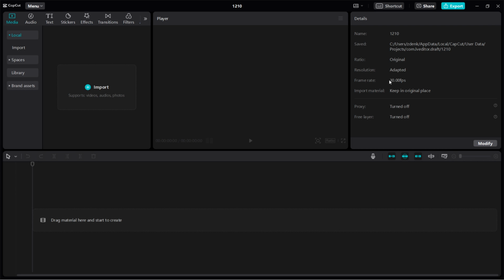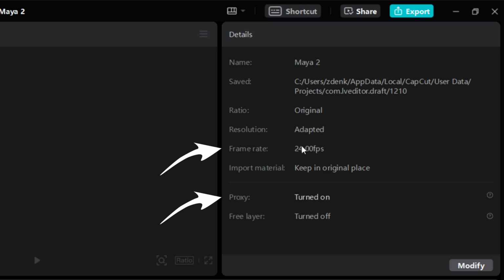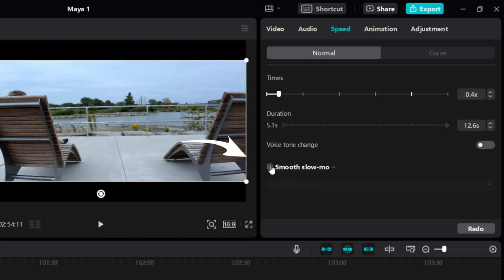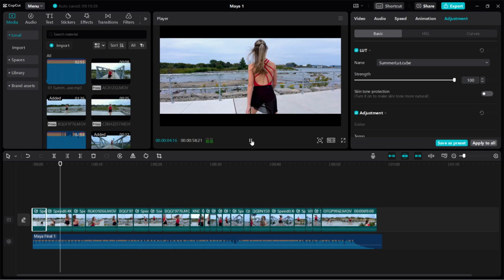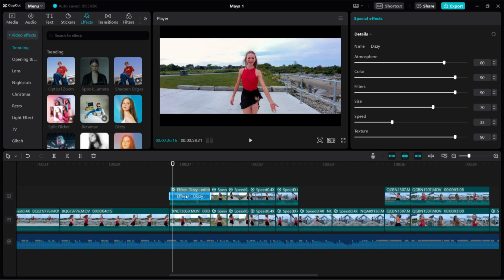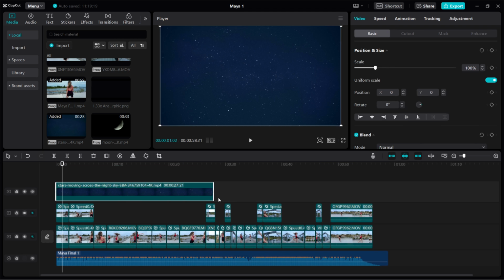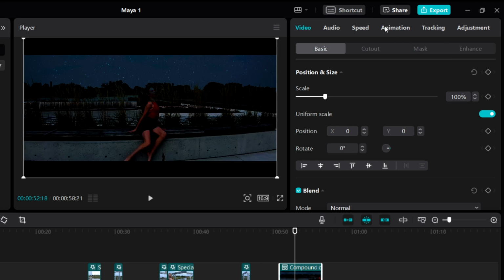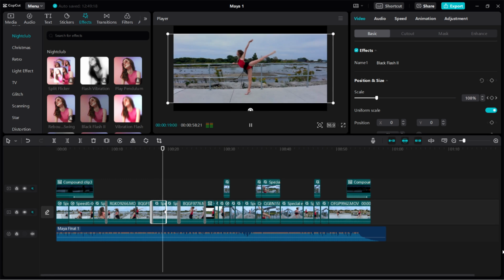How to edit video in Capcut (FREE) ADVANCED Tutorial for beginners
How to edit a video in CapCut 2024? This beginner-friendly tutorial covers advanced techniques such as making a daytime clip into a night, keyframes, working with anamorphic lens files, and more. Learn how to edit videos the simple way.

00:00 Introduction
00:40 Frame rates & Proxy
02:08 Anamorphic Lens
02:33 Slow down the clips
03:50 Sound
04:32 Color grading
04:53 Cloning
06:56 Night to day effect & Sky Replacement
09:19 Transitions
09:39 Keyframes

ALL GEAR USED TO FILM THIS VIDEO:
👍Comica Vimo C on Amazon

What would you like to learn in CapCut? What video editing features would you like to learn?